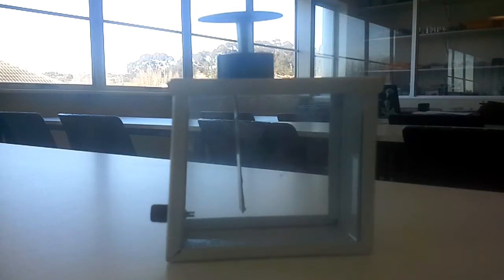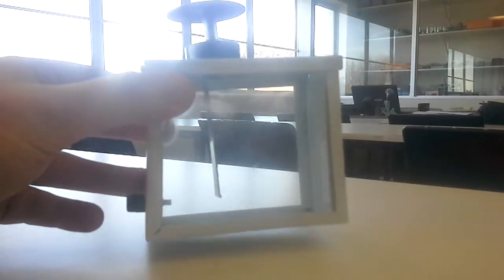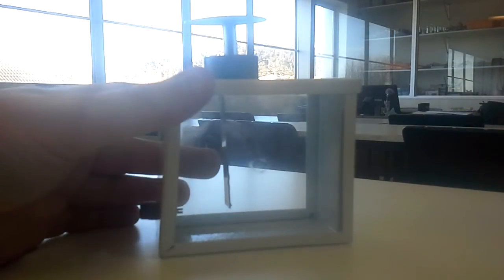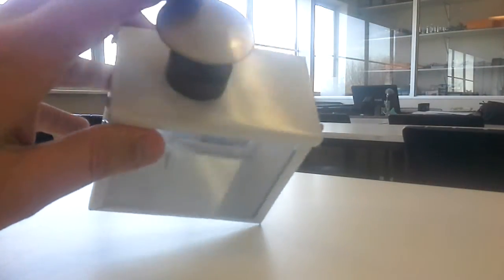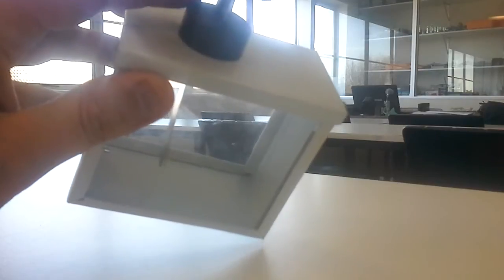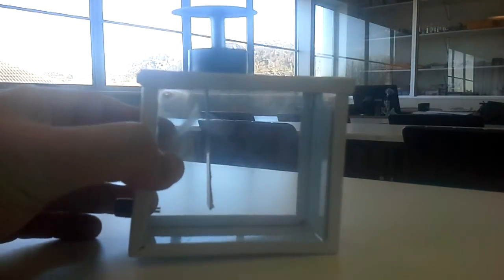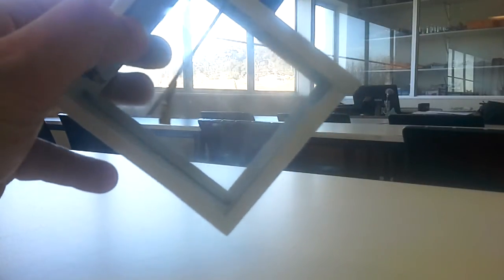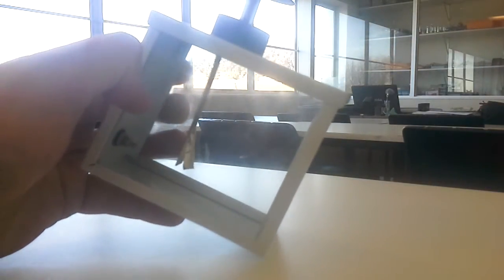The gold leaf electroscope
The basic workings of the gold leaf electroscope.